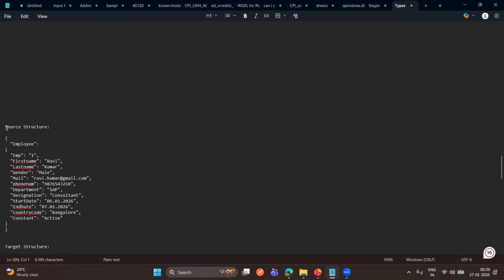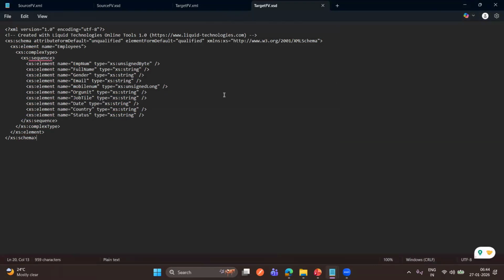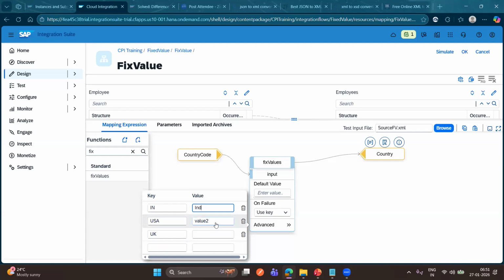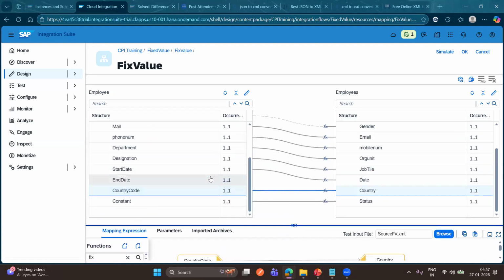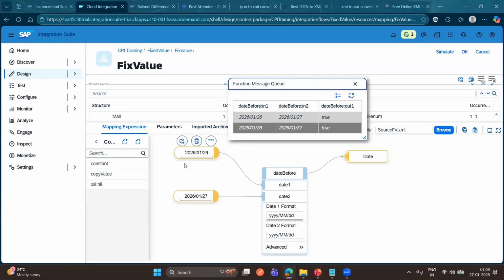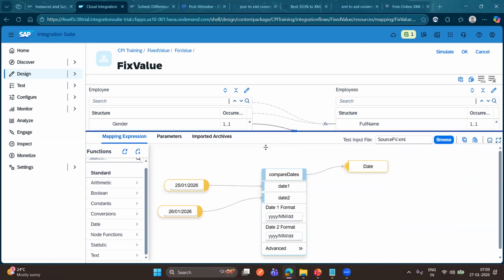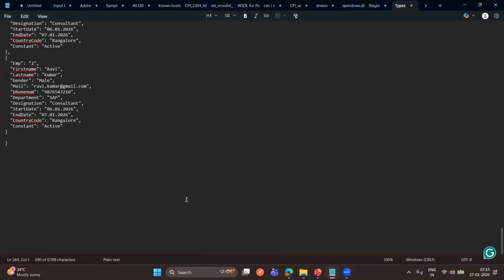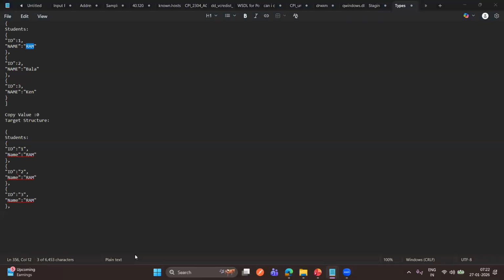Fixed Value date and Function